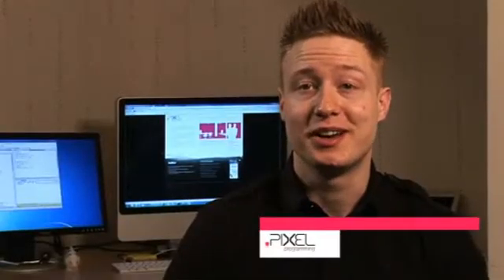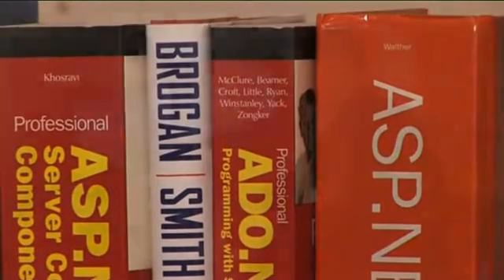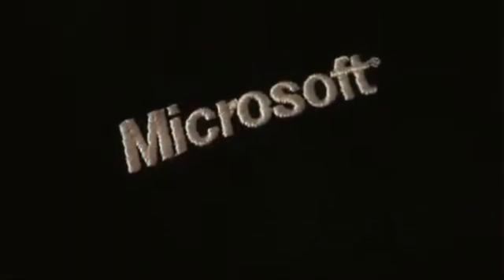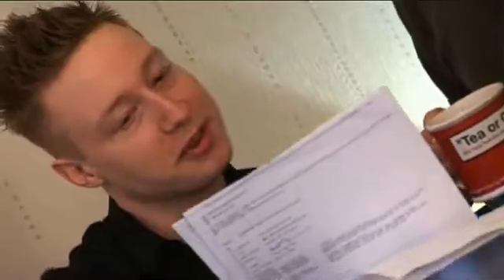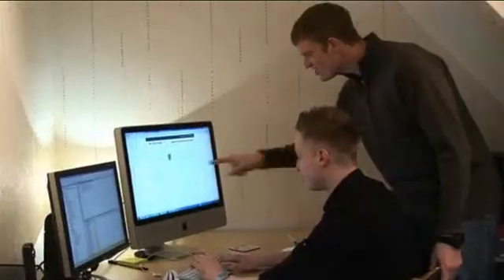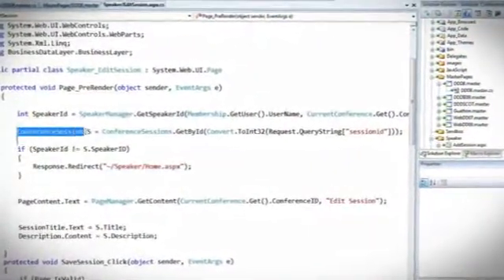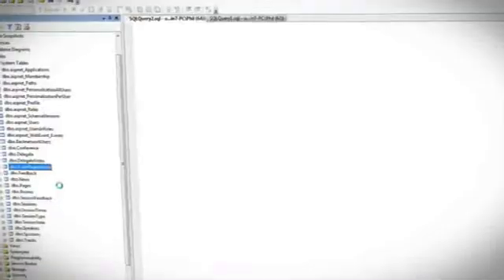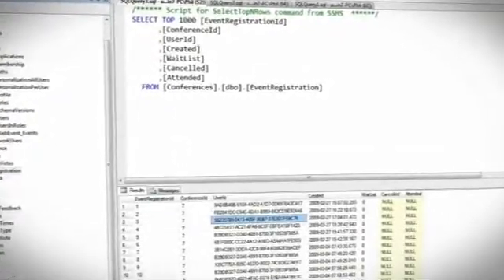Pixel Programming explain why they use Microsoft products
Phil Winstanley from Pixel Programming explains why they use the Microsoft stack.

Windows® Server® 2008 R2 is Microsoft's most advanced operating system yet. Designed to power the next generation of networks, apps and web services, it's the flexible, scalable, cost-efficient way to open up a world of business opportunities using your existing infrastructure and skill set. Windows Server 2008 R2 empowers your developers to build, run and manage websites, apps and services the way they want to.